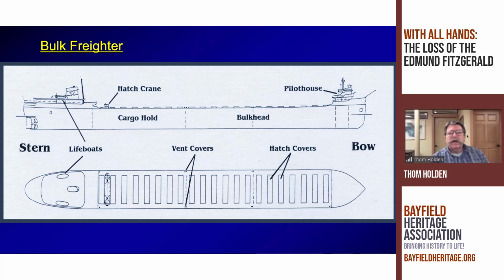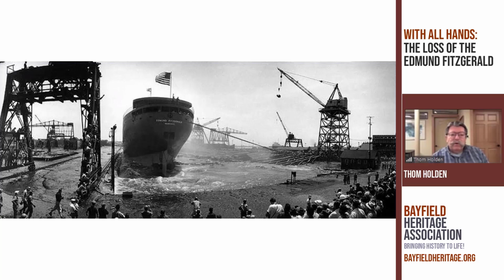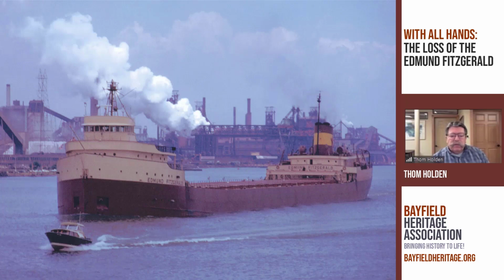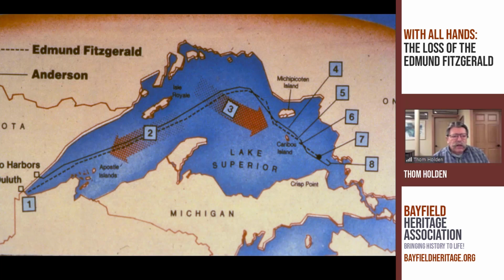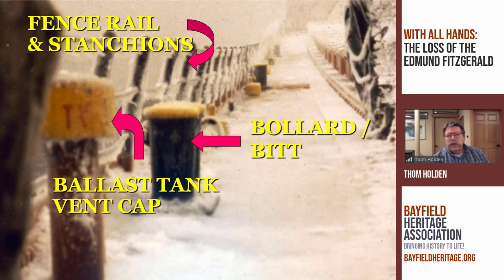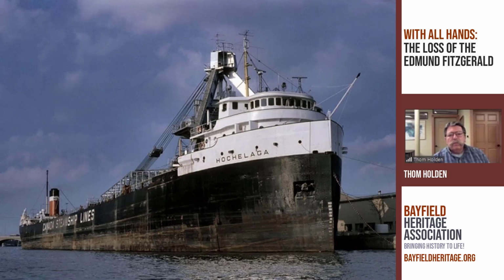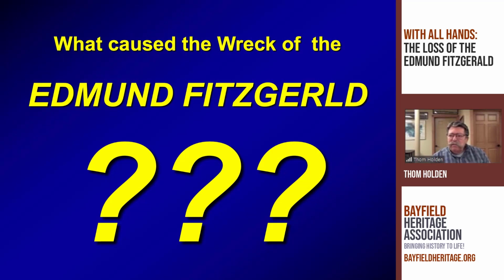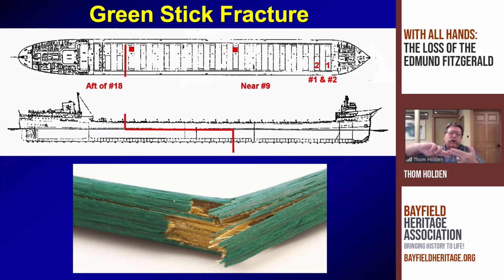With All Hands: The Loss of the Edmund Fitzgerald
Historian Thom Holden provides some fascinating details about the building of the Edmund Fitzgerald, its final journey and the sinking of this historic steamer.